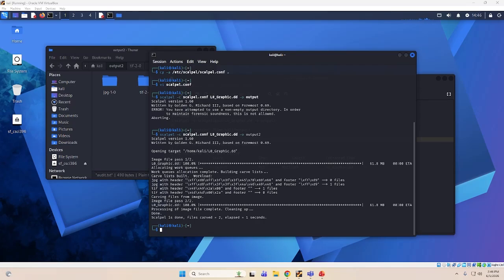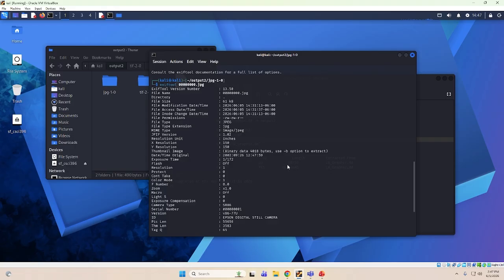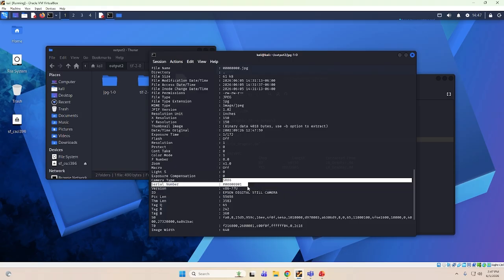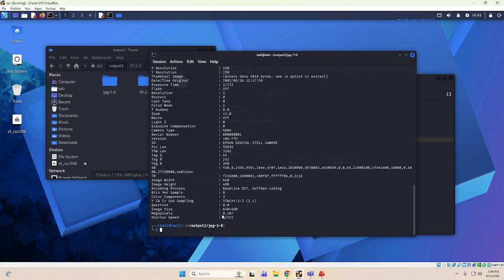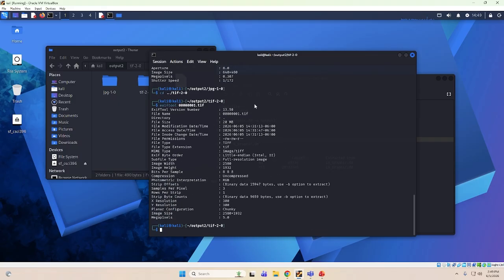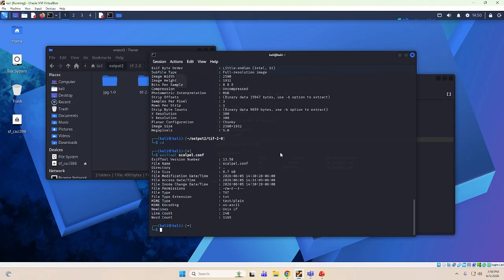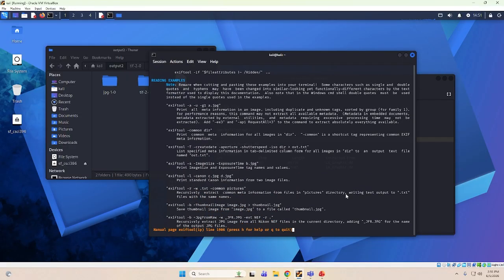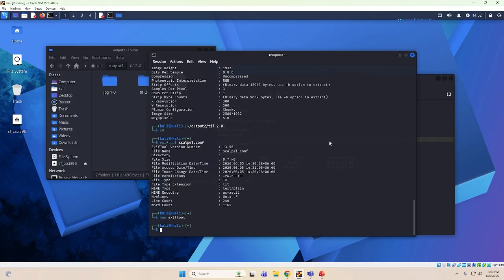W3 D3 exiftool